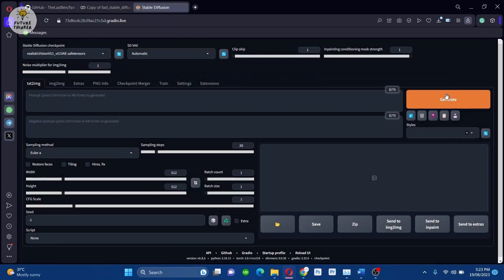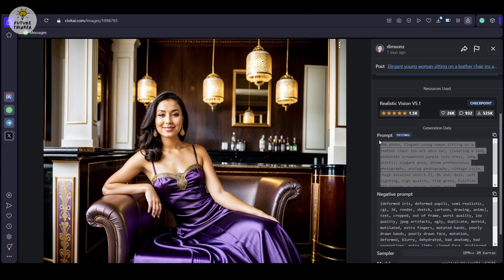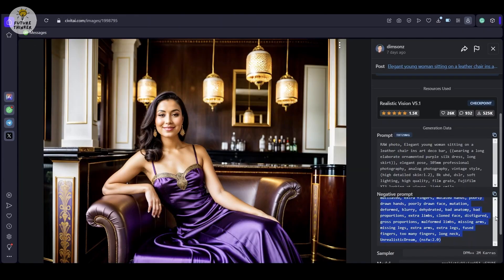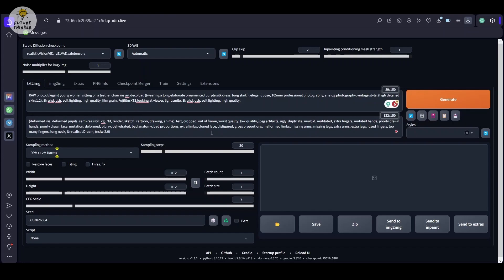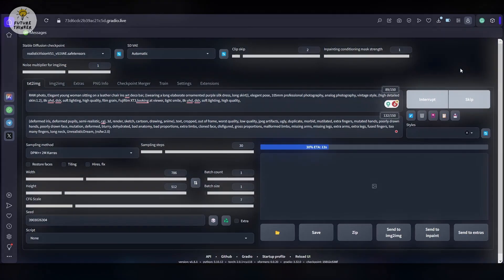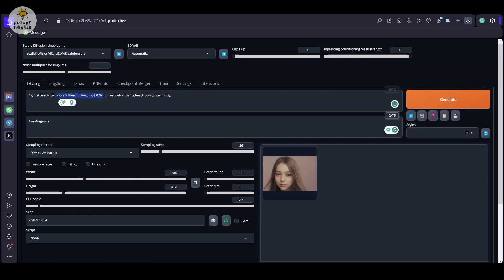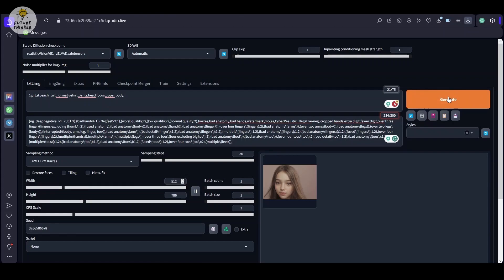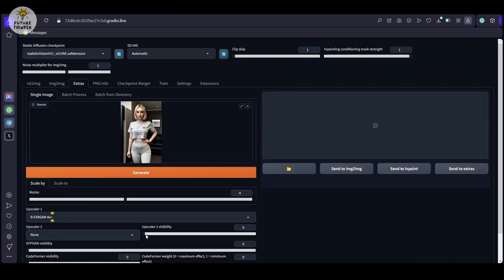Stable Diffusion Realistic Vision 5.1 - The Best Model To Create Realism Photos (AI Tutorial)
Join us in this thrilling tutorial to explore the extraordinary capabilities of the Stable Diffusion ultra realism model, Realistic Vision 5.1.
Prepare to be amazed as we embark on a captivating journey through the world of artistry and innovation.

Step into a realm where high-quality artwork is seamlessly generated, pushing the boundaries of imagination and creativity. Discover how this exceptional model has been seamlessly integrated into the Automatic 1111 web UI, revolutionizing the way we create stunning visuals.

Learn the ropes of harnessing this power as we guide you through the process, from selecting the ideal image to configuring the intricate settings. Witness the enchanting results that unfold before your eyes, laden with intricate details and unrivaled sharpness.

As we delve deeper, uncover the secret behind the upscale magic that further enhances your artwork's brilliance. Watch as portrait dimensions come to life with a touch of AI ingenuity, offering a glimpse into the future of artistic expression.

Are you ready to embark on a journey where AI fuels creativity and transforms imagination into breathtaking reality? Join us now and unlock the artistic prowess of Realistic Vision 5.1.